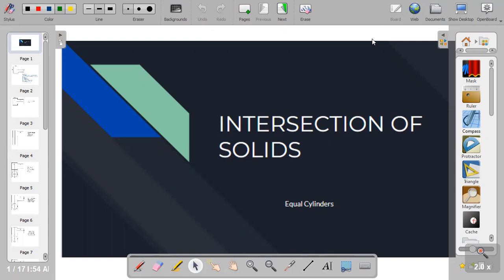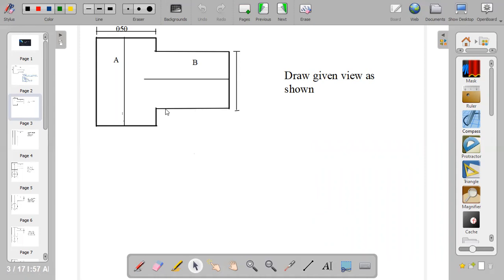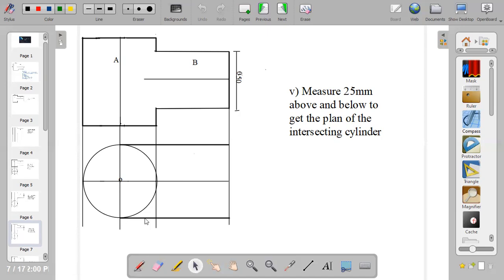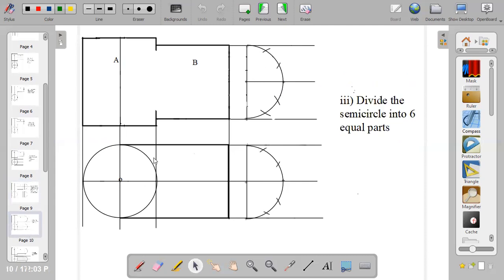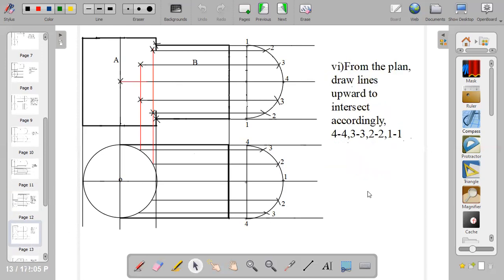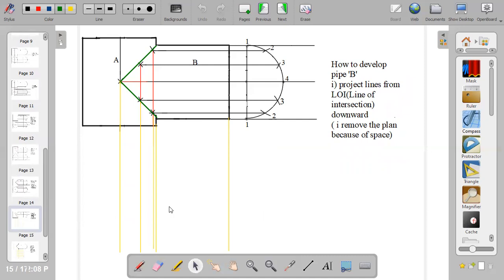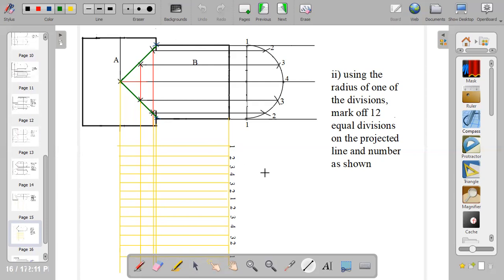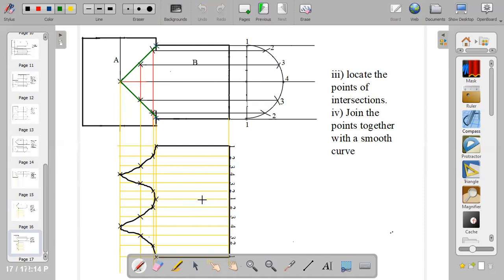INTERSECTION OF TWO CYLINDERS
This video shows the intersection of  two equal cylinders